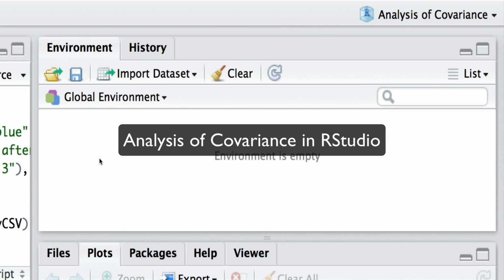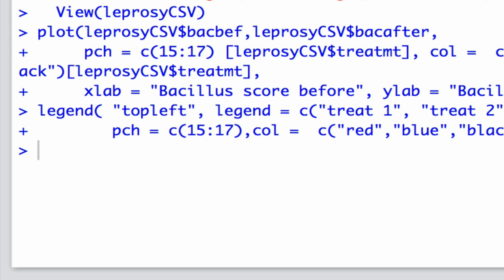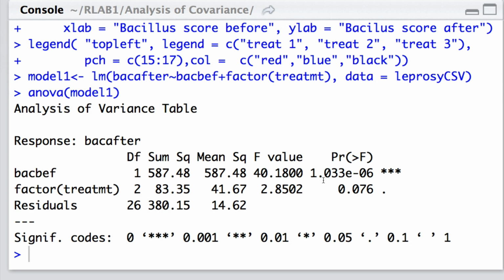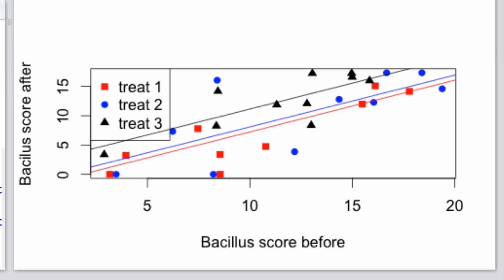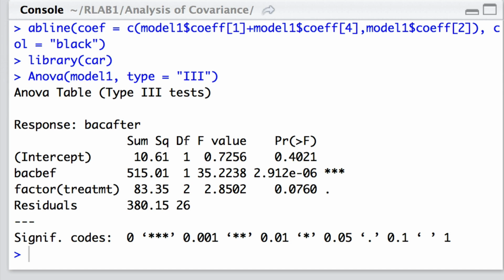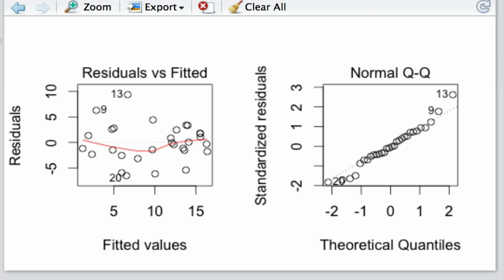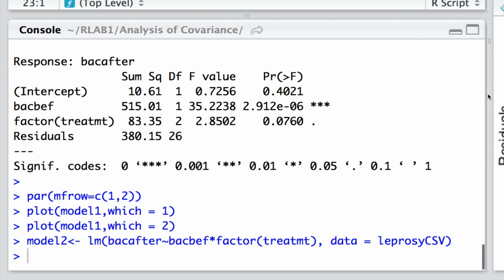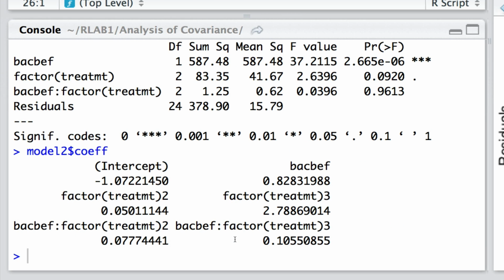Analysis of Covariance in RStudio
An introduction to the analysis of covariance using R in RStudio